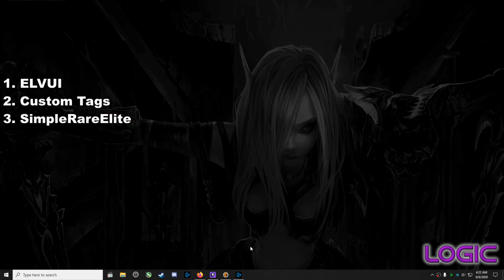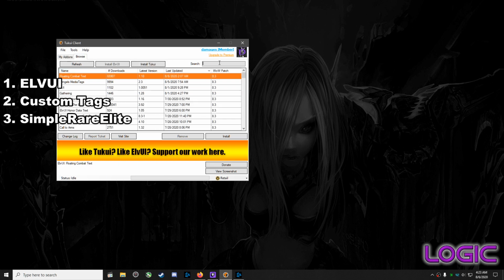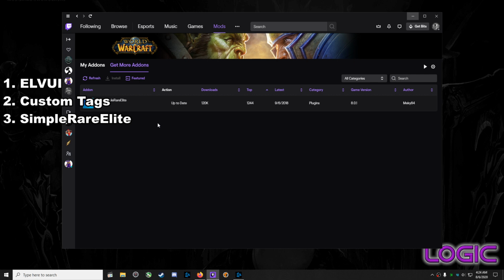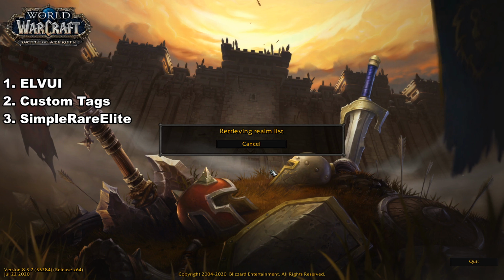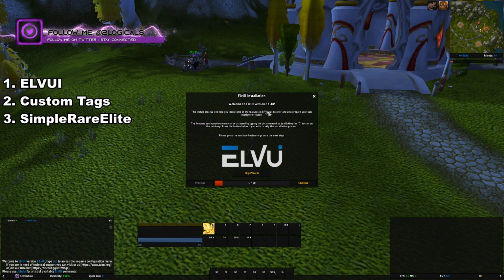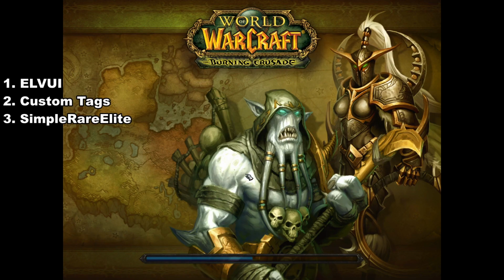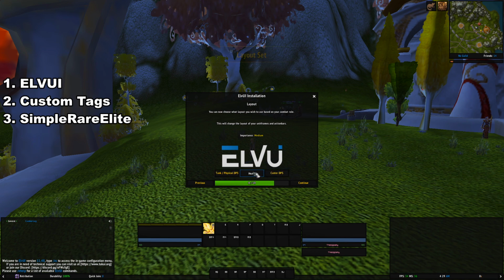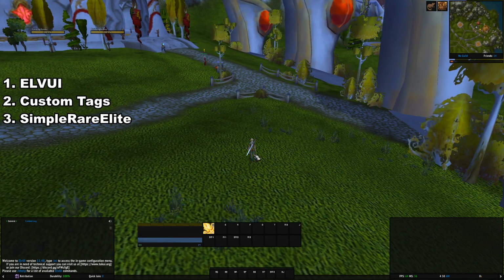ELvUI • Complete Set Up Guide Series • Part 1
• 𝗧𝗛𝗘 𝟭𝗦𝗧 𝗜𝗡𝗦𝗧𝗔𝗟𝗟𝗠𝗘𝗡𝗧 𝗢𝗙 𝗔𝗡 𝗜𝗡-𝗗𝗘𝗣𝗧𝗛 𝗦𝗘𝗧𝗨𝗣 𝗚𝗨𝗜𝗗𝗘 𝗙𝗢𝗥 𝗘𝗟𝗩𝗨𝗜, 𝗦𝗧𝗔𝗥𝗧𝗜𝗡𝗚 𝗙𝗥𝗢𝗠 𝗛𝗢𝗪 𝗧𝗢 𝗜𝗡𝗦𝗧𝗔𝗟𝗟 𝗢𝗡 𝗬𝗢𝗨𝗥 𝗖𝗢𝗠𝗣𝗨𝗧𝗘𝗥, 𝗧𝗢 𝗣𝗥𝗢𝗣𝗘𝗥𝗟𝗬 𝗨𝗡𝗗𝗘𝗥𝗦𝗧𝗔𝗡𝗗𝗜𝗡𝗚 𝗔𝗟𝗟 𝗔𝗦𝗣𝗘𝗖𝗧𝗦 𝗢𝗙 𝗛𝗢𝗪 𝗧𝗛𝗘 𝗨𝗜 𝗪𝗢𝗥𝗞𝗦 𝗔𝗡𝗗 𝗪𝗛𝗔𝗧 𝗜𝗧 𝗖𝗔𝗡 𝗗𝗢 𝗙𝗢𝗥 𝗬𝗢𝗨 • 𝗕𝗘 𝗦𝗨𝗥𝗘 𝗔𝗡𝗗 𝗙𝗢𝗟𝗟𝗢𝗪 𝗧𝗢 𝗕𝗘 𝗡𝗢𝗧𝗜𝗙𝗜𝗘𝗗 𝗢𝗙 𝗧𝗛𝗘 𝗟𝗔𝗧𝗘𝗦𝗧 𝗚𝗨𝗜𝗗𝗘, 𝗧𝗢 𝗞𝗘𝗘𝗣 𝗨𝗣 𝗧𝗢 𝗗𝗔𝗧𝗘 • 𝗘𝗡𝗝𝗢𝗬 •

*addons required to properly follow my guides :

1. ELvUI
2. Custom Tags
3. SimpleRareElite